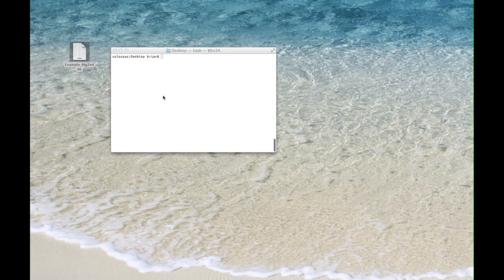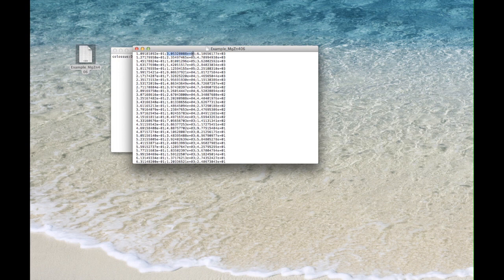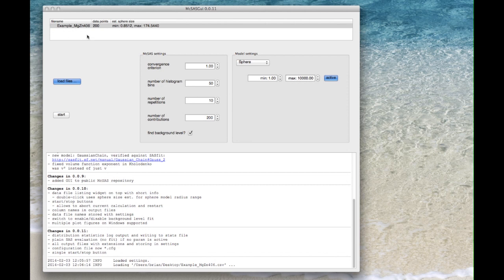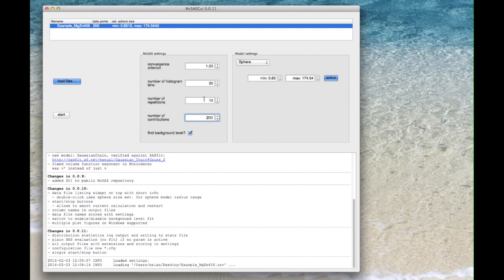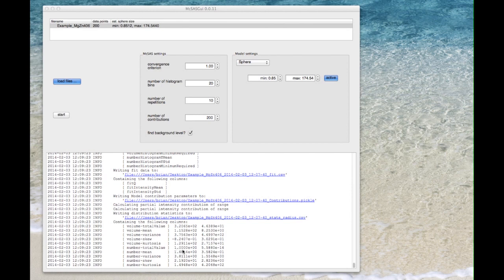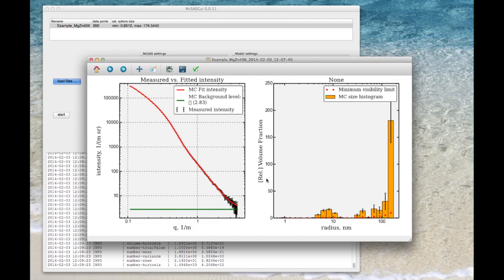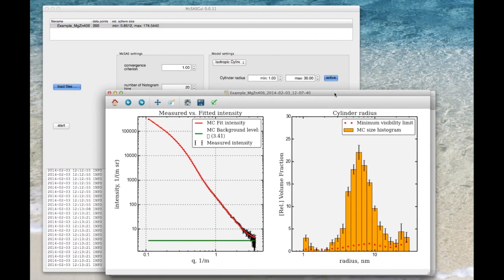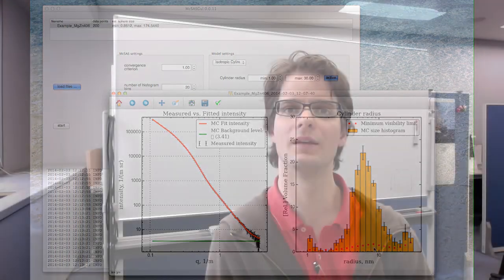A user interface for McSAS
For those interested in fitting their small-angle scattering data, here is a demonstration of the graphical user interface that has been added by Ingo Bressler. Using a real dataset (from some Mg-Zn alloys), I show how to extract size distribution information from the scattering data.